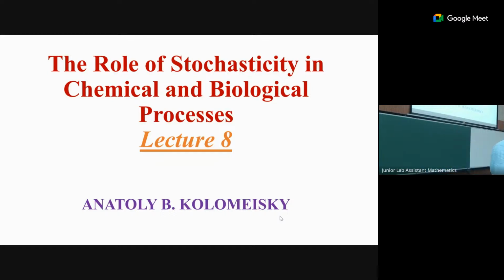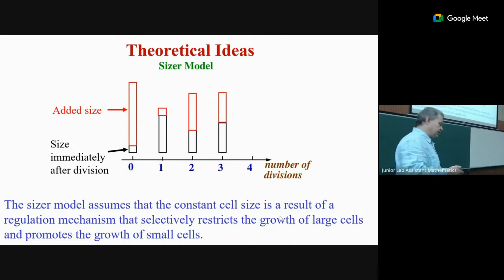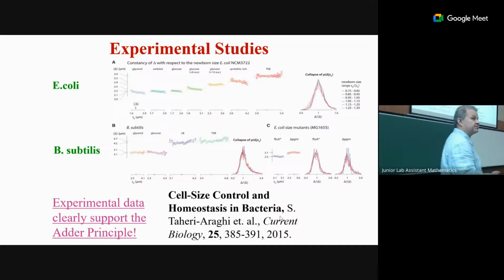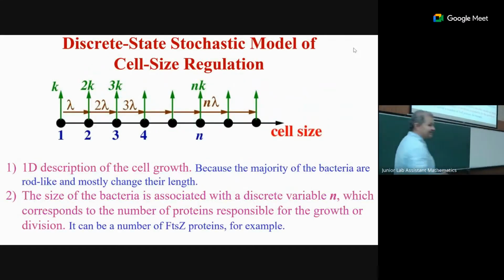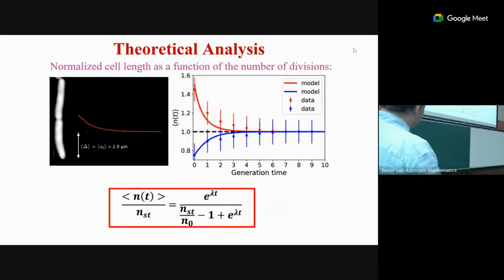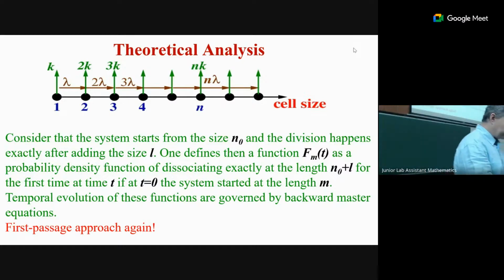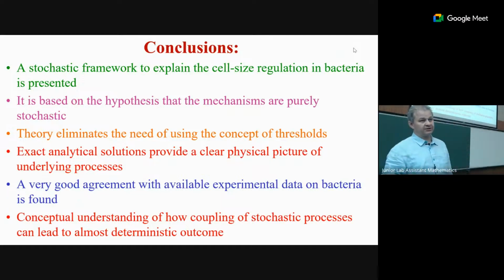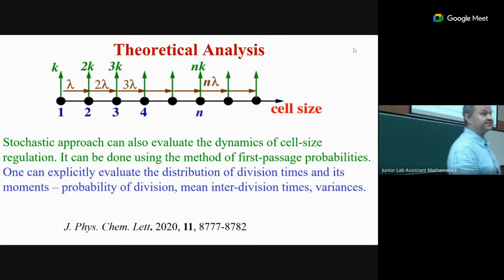Lecture 8 Stochastic mechanisms of cell-size regulation in bacteria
🔬 The Role of Stochasticity in Chemical and Biological Processes
📘 Course Code: 2411179
🏫 Offered by: Global Initiative of Academic Networks (GIAN)
🏫 Institute: Indian Institute of Technology Ropar
👨‍🏫 Course Coordinator: Dr. Arvind Kumar Gupta
🌍 Foreign Faculty: Prof. Anatoly B. Kolomeisky (Rice University, USA)

In nature’s most intricate systems, randomness is not a flaw—it’s a feature. This cutting-edge GIAN course explores the fascinating role of stochastic (random) processes in shaping chemical reactions and biological functions at the molecular level.

Through a multidisciplinary lens, this course delves into how randomness drives, regulates, and sometimes even perfects biological accuracy, timing, and function—from gene expression bursts to cancer initiation.

🔑 Course Highlights:
🔹 Foundations of Stochasticity
Understand the origins of randomness in molecular systems and how it contrasts with deterministic models.

🔹 Chemical Kinetics & Catalysis
Explore rate laws, cooperative catalytic systems, and the molecular mechanisms that introduce stochasticity in chemical reactions.

🔹 Biological Signaling & Development
See how noise shapes developmental signaling, gene transcription, and biological timing.

🔹 Mechanisms of Error Correction & DNA Targeting
Learn about protein-DNA interactions, error minimization strategies, and how biological systems maintain fidelity.

🔹 Stochastic Models in Cell Behavior & Disease
Dive into topics like transcriptional bursting, cell-size regulation, and the stochastic triggers of cancer.

🔹 Pioneer Transcription Factors & Hidden Targets
Discover how cells locate elusive DNA targets using probabilistic search strategies.

📌 Who Should Attend:
Researchers and students in chemistry, biology, biophysics, or systems biology

Professionals interested in chemical reaction modeling, gene regulation, or cellular stochasticity

Anyone curious about how randomness shapes life at the molecular level

🎥 Don’t miss this opportunity to learn from global expert Prof. Anatoly Kolomeisky as he uncovers the hidden logic behind molecular randomness.